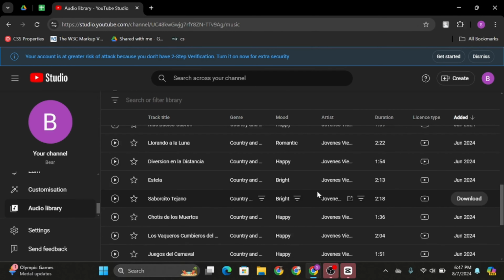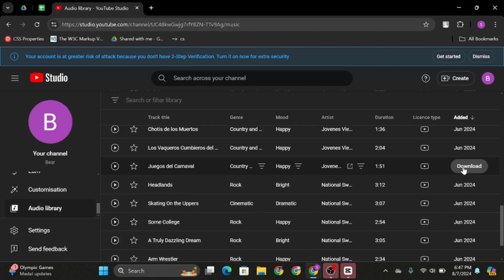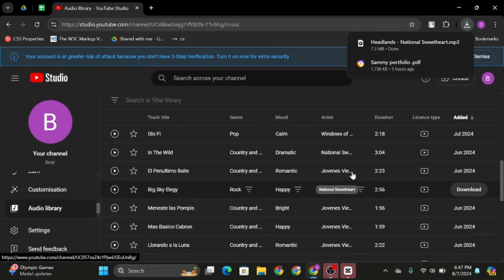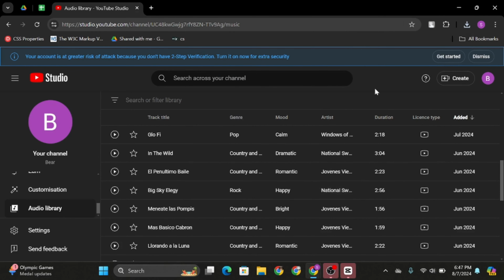How to Save Music from YouTube to Your Files | Download and Store Audio (2024)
Looking to save music from YouTube to your files? This video will guide you through the steps to download and store audio from YouTube in 2024.

In this guide:
0:00 - Introduction
0:05 - How to Download and Store Audio from YouTube

Learn how to use online tools or apps to download audio from YouTube and save it directly to your files. Discover tips on organizing and managing your downloaded music for easy access.

Save music from YouTube to your files and enjoy your favorite tracks anytime!